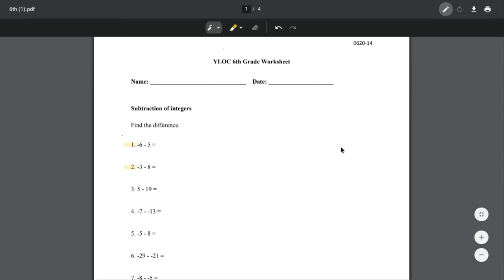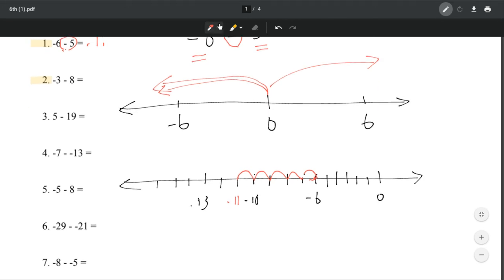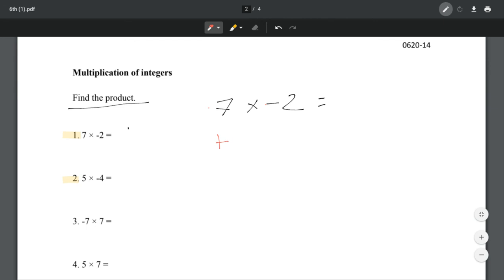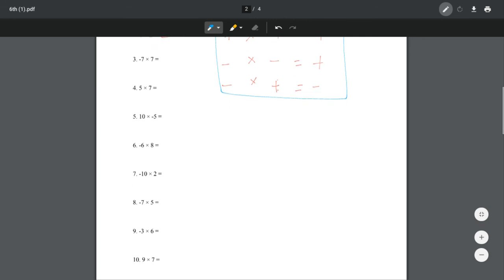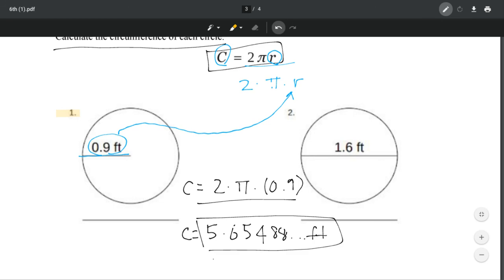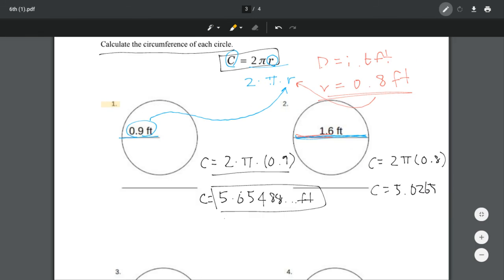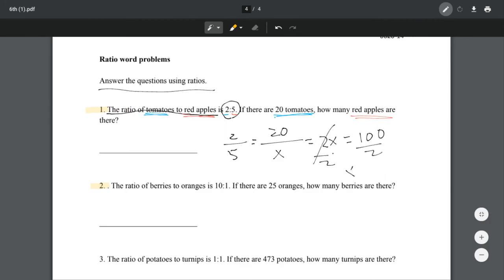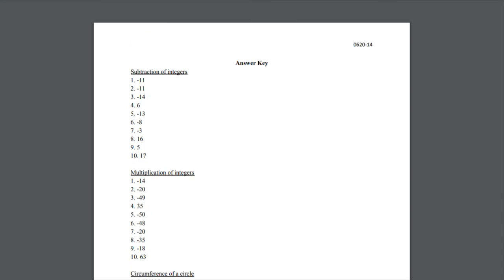6th Grade Math | Lesson 14 #2